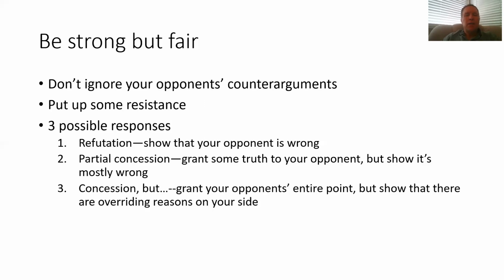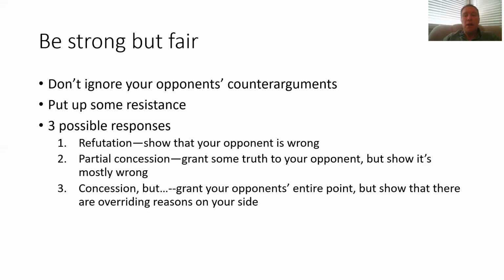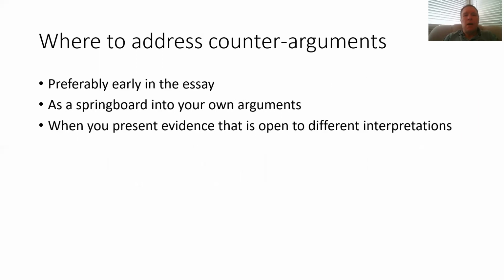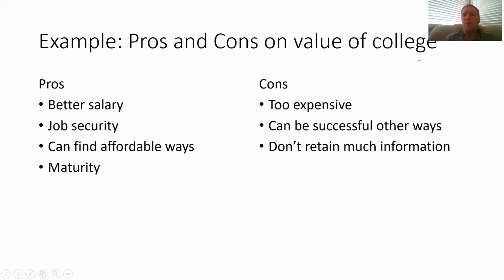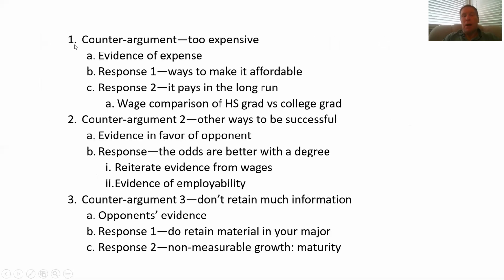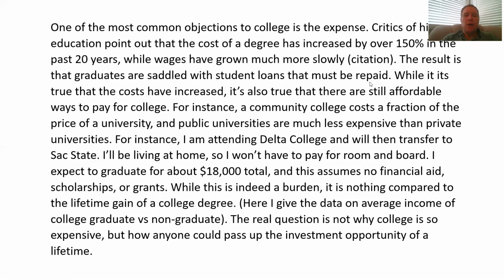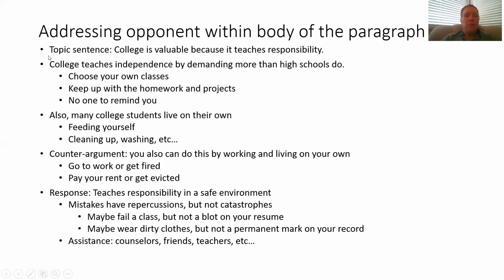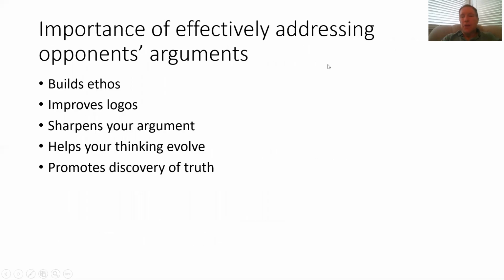Addressing Counterarguments 2